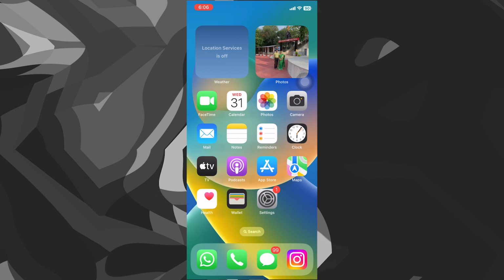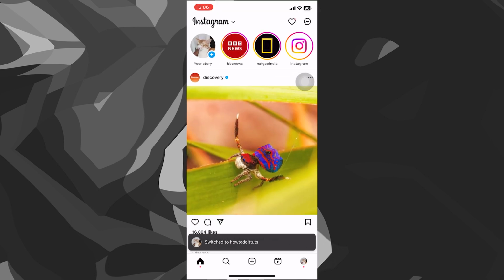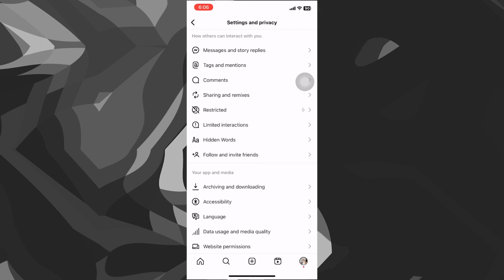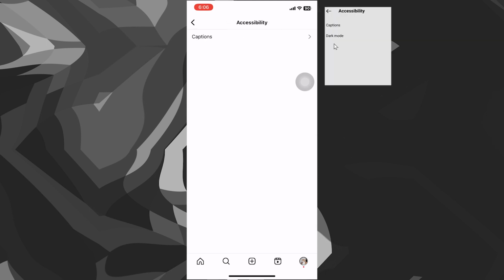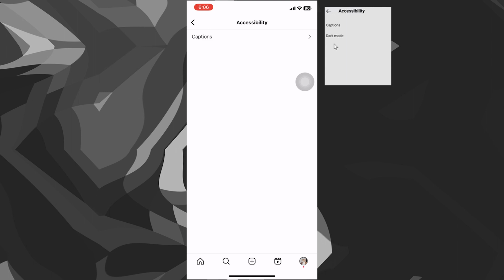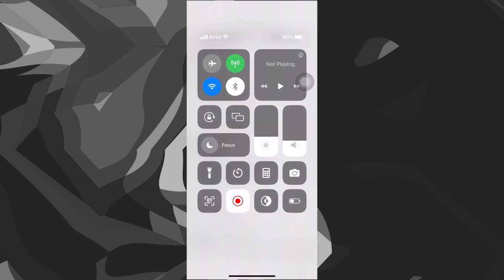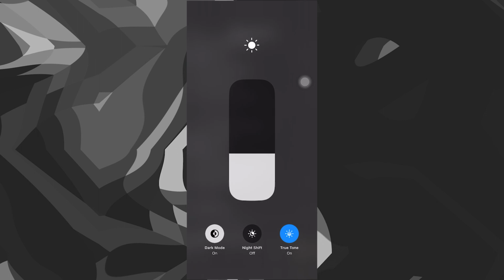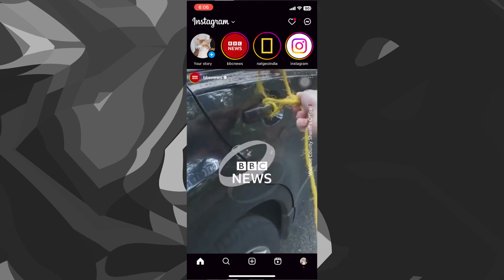How To Turn On Dark Mode On Instagram (FAST TUTORIAL)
In this video I will show you how to turn on dark mode on Instagram.

Do you want to learn how to enable dark mode on Instagram? Yes? Perfect! Then you've come to the right Instagram tutorial.

I will show you how to set dark mode on Instagram and how to change to dark mode on Instagram.

This is a step by step Instagram tutorial on how to set Instagram dark mode and how to make Instagram dark mode.